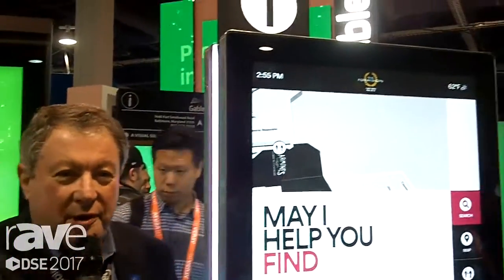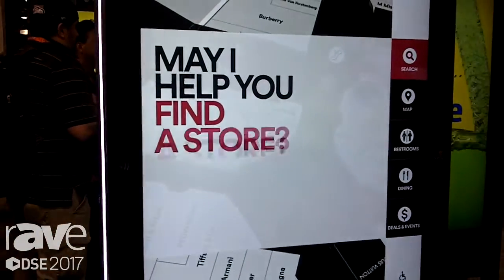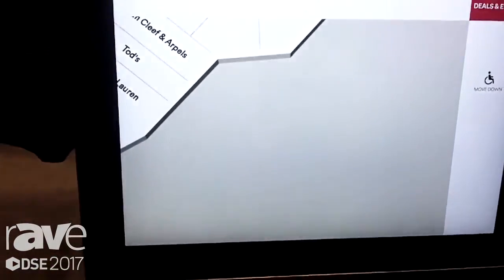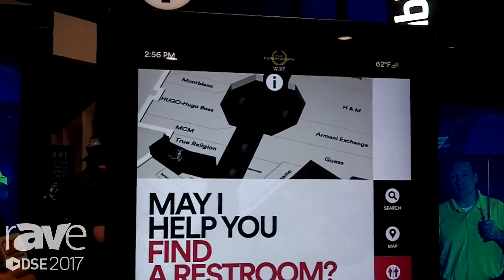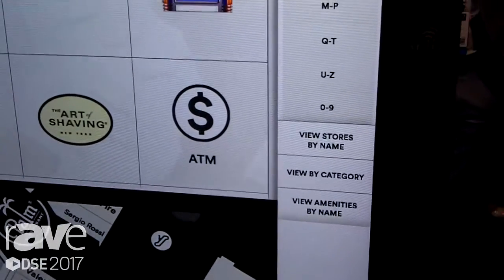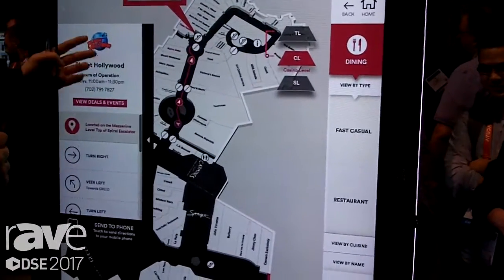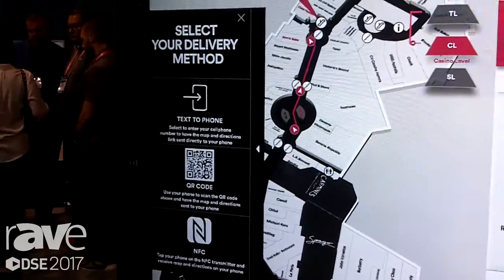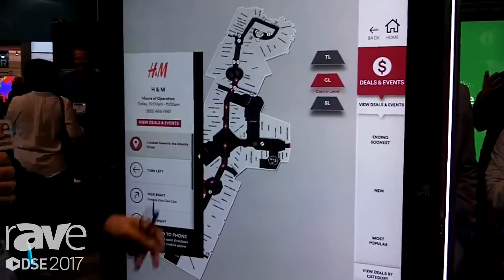DSE 2017: Gable Shows Interactive Kiosk for Retail Applications with Advertising Component